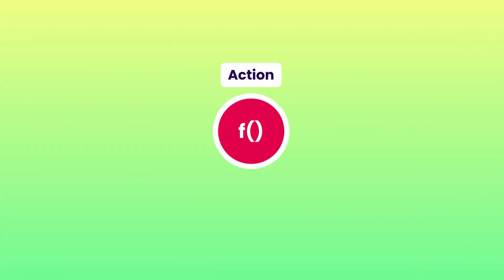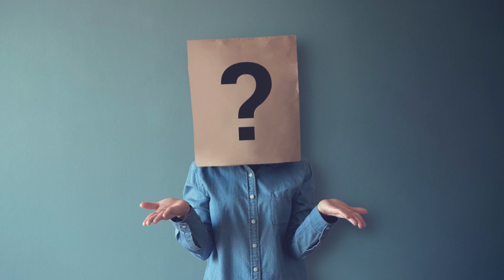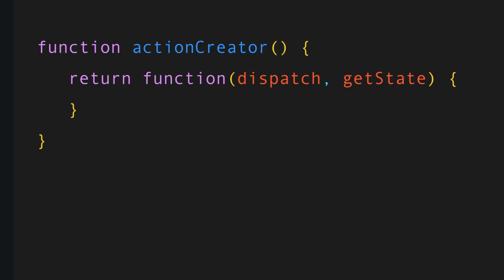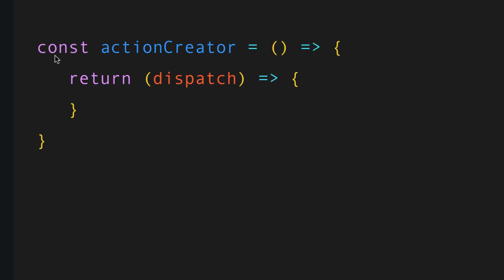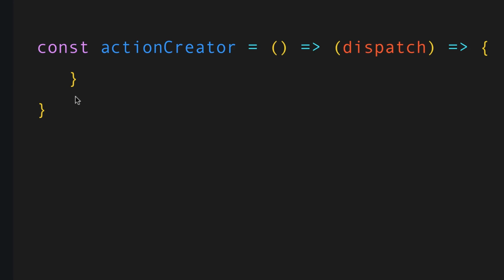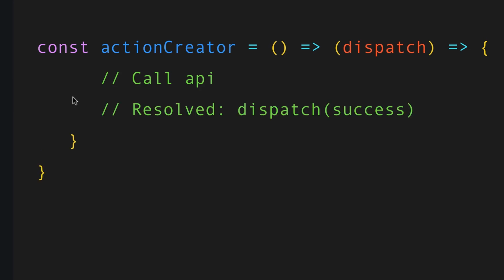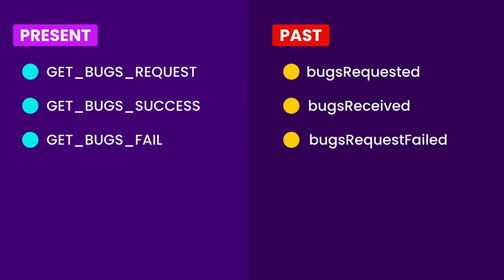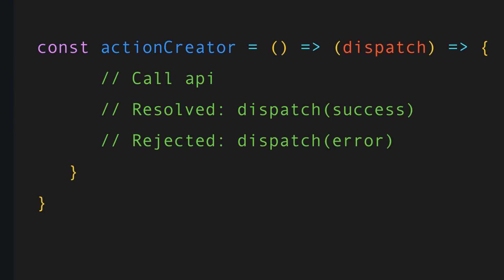Redux | #71 - The Approach [By Mosh Hamedani]